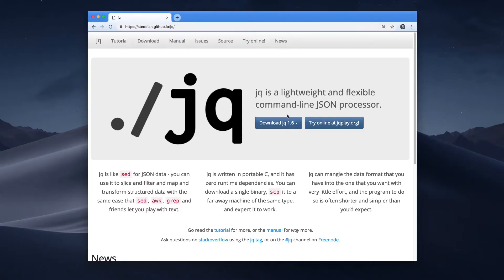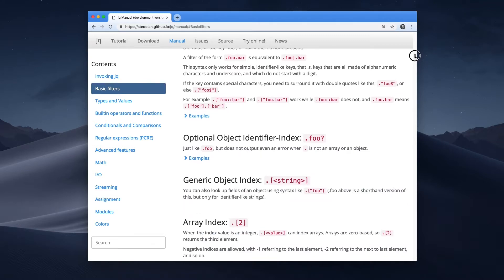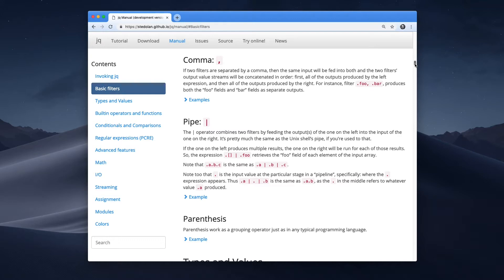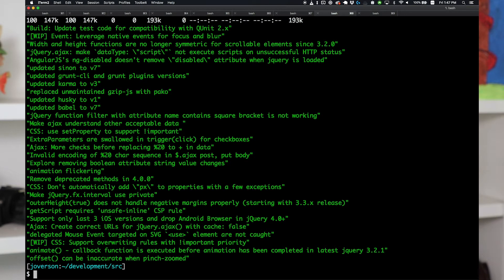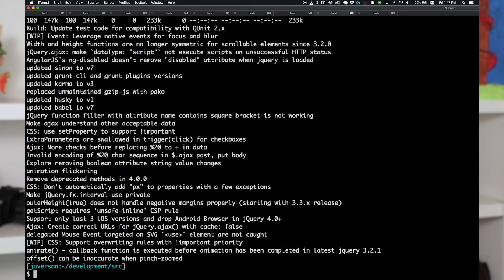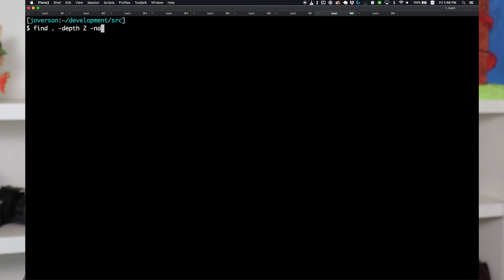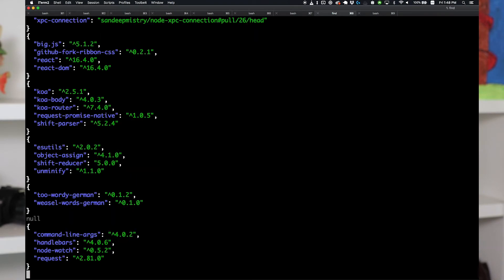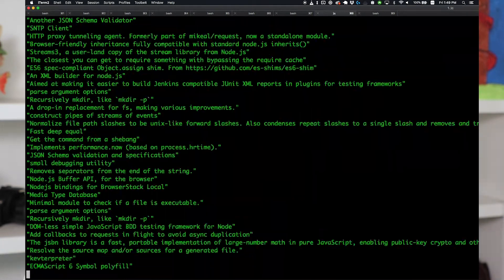Weekly (non-npm) highlights : jq the command line json processor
Weekly (non-npm) package highlights : jq the command line json processor

Install:
Debian/Ubuntu: sudo apt-get install jq
Fedora: sudo dnf install jq
Mac OSX: brew install jq
Windows: chocolatey install jq